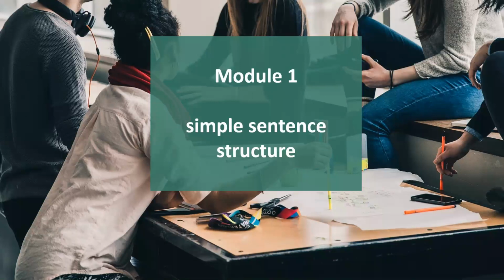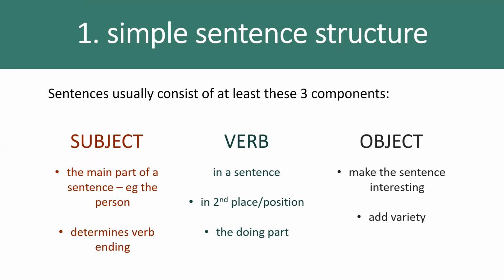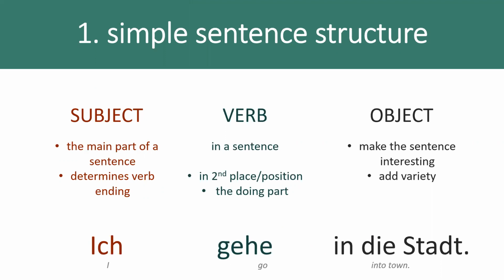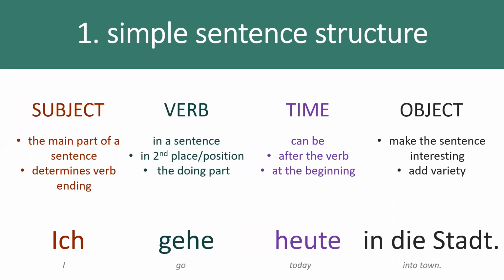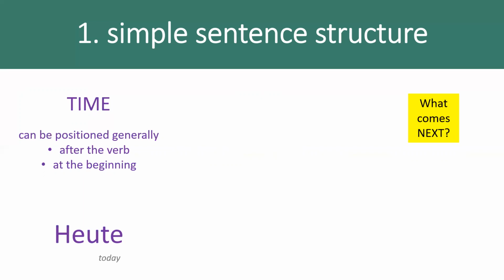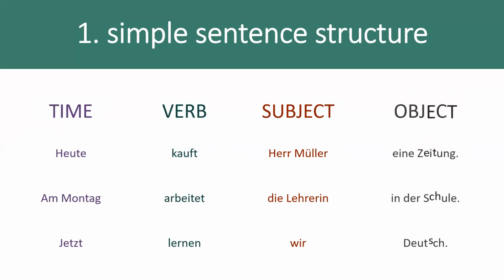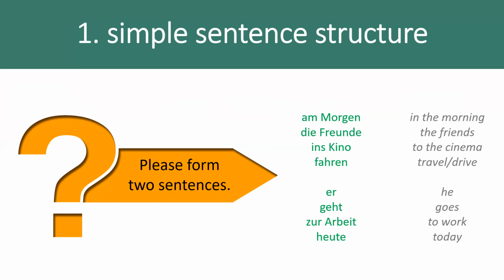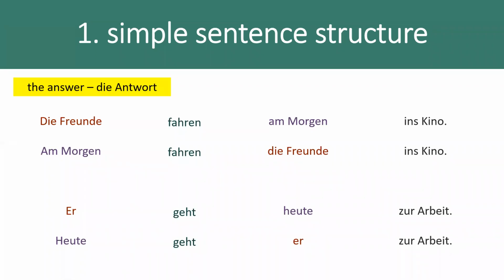German sentence structure for beginners explained A1 | Part 1 | German with Claudia | bilingual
This video gives you a great insight into the 1st part of the German sentence structure - the basic German sentence structure and position of the verb explained. As before this video is bilingual German and English so that you can learn the grammar and a bit of German at the same time. Viel Spaß!

How could learning German make a difference in your business, your career or help your children to excel in their language achievements? Learning German can open opportunities for your future career and your family's future.

I help professionals to conquer their challenges and succeed in German. My 28 years of teaching experience as a native German tutor enables me to help you learn German with ease and confidence and help you speak German like a Native!

I help professionals to overcome their fears of speaking German and unlock their potential! With some help and a boost of confidence it is amazing what they are able to achieve.

What to do now:
Step 1: join my facebook group for more free tips and interaction

Step 2: download my free guide to German prepositions

Lets enjoy the journey to speaking German like a Native together!